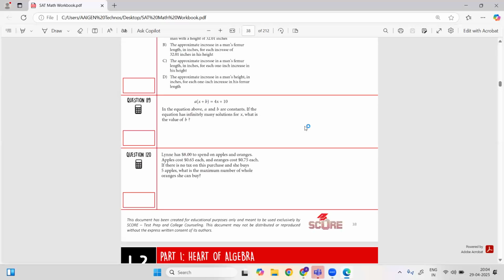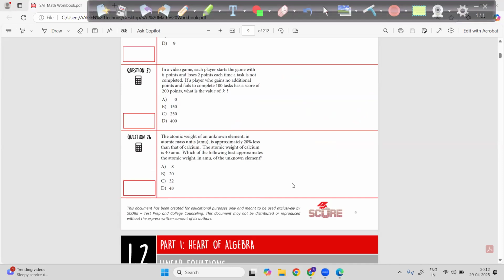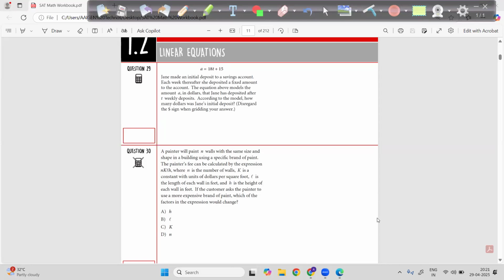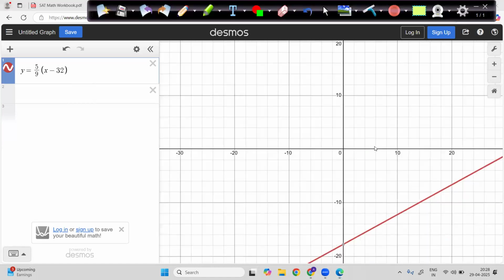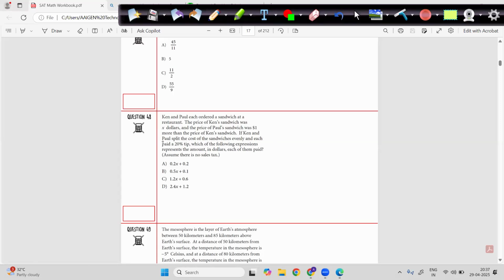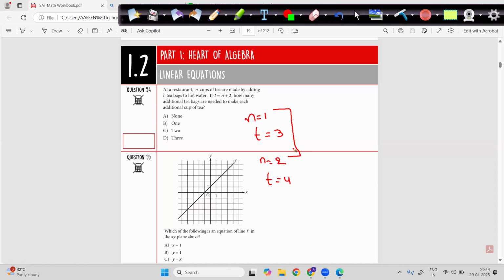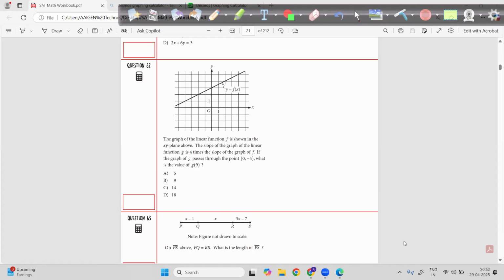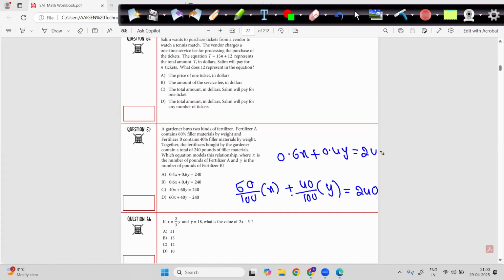May June SAT Math Session 17